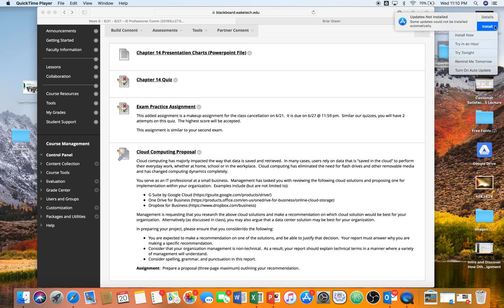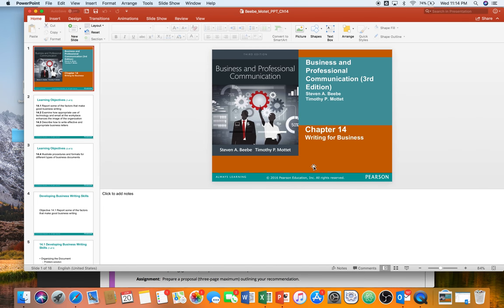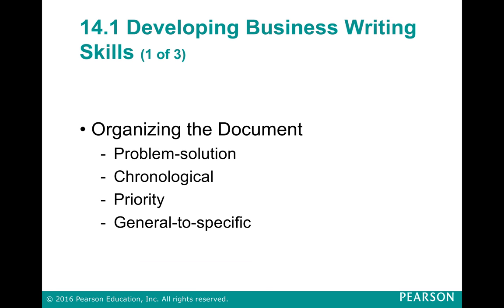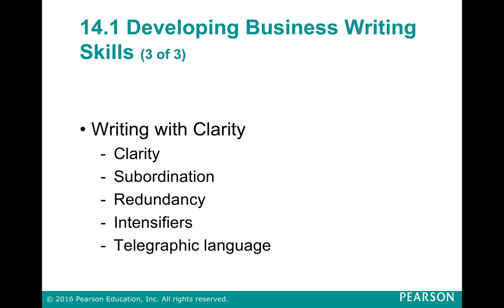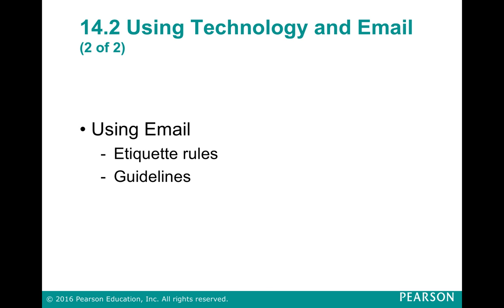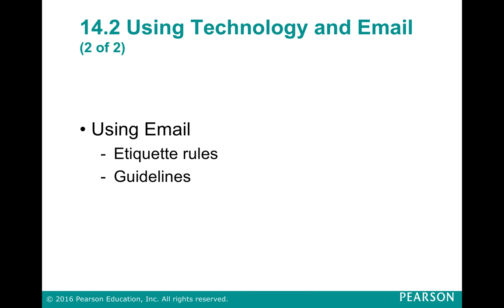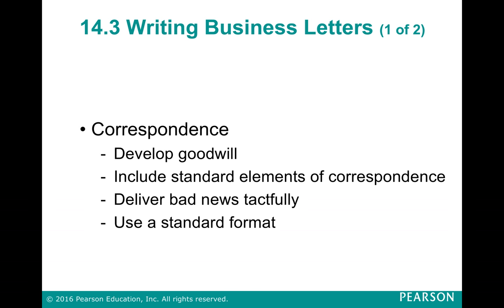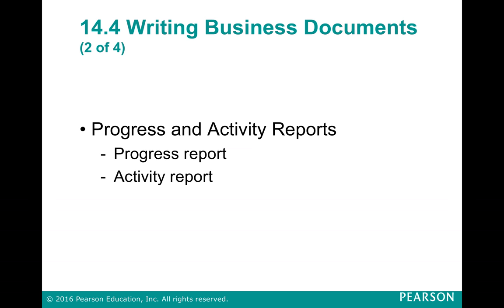CTS 118 Chapter 14 Lecture